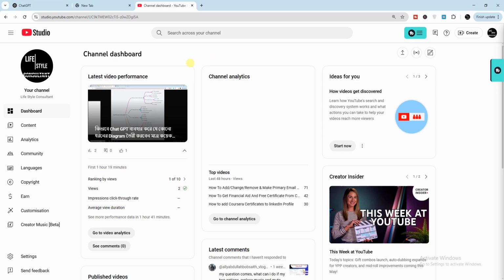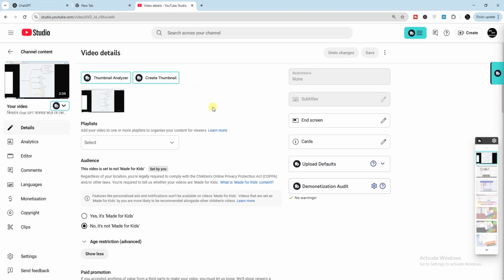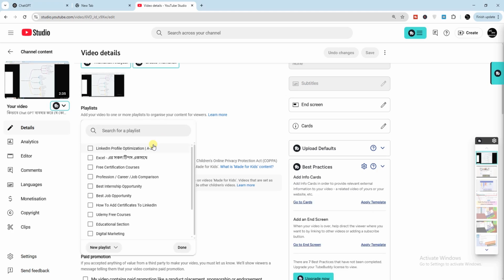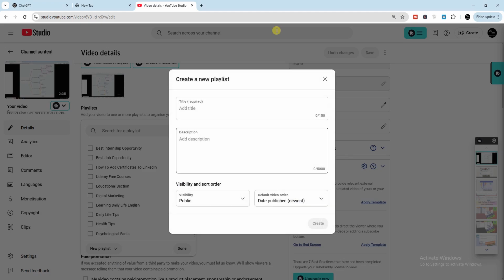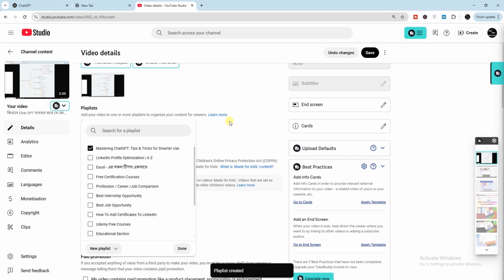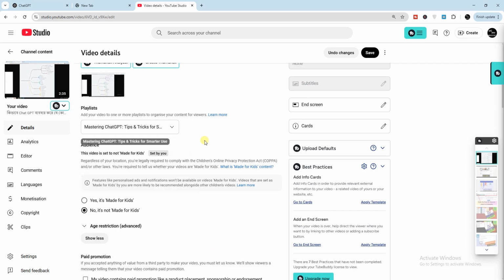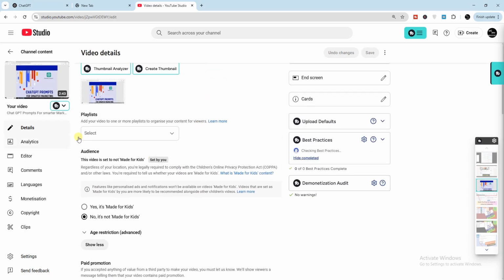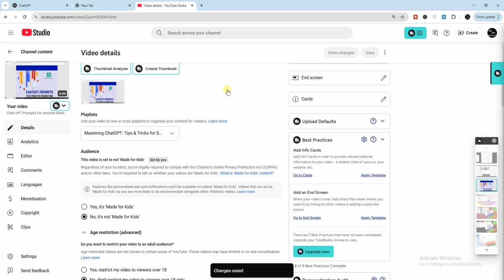How To create & Add Videos To YouTube Play List | 2025 Updated